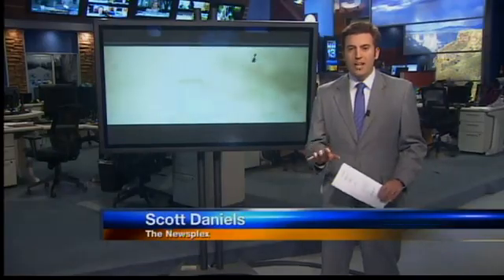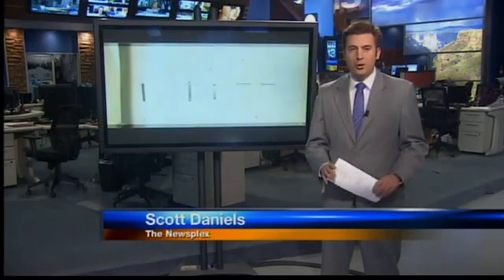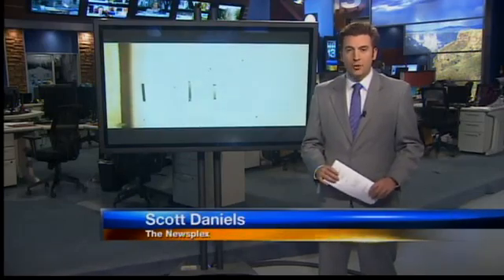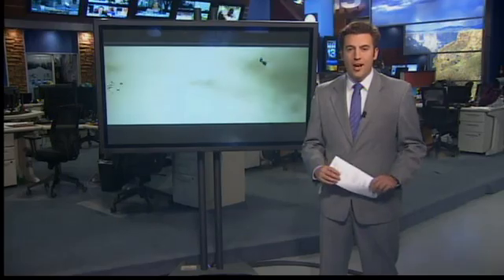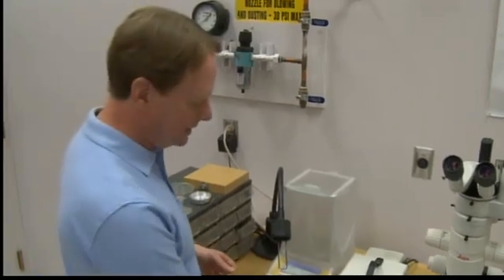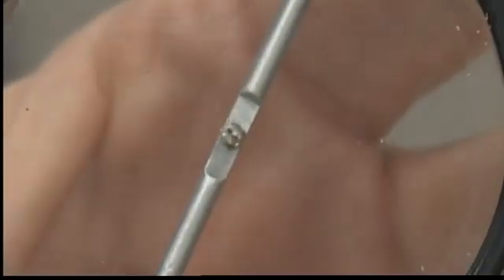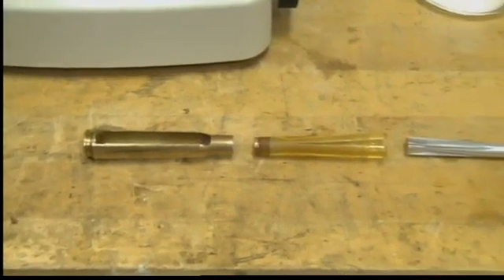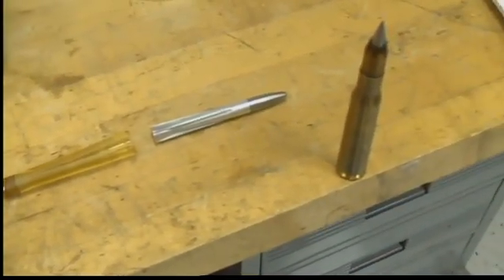Sandia bullet is a hit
Scientists at Sandia Labs invented a self-guided bullet.